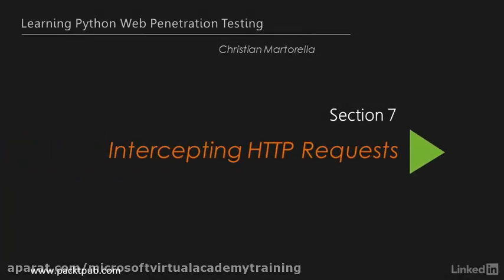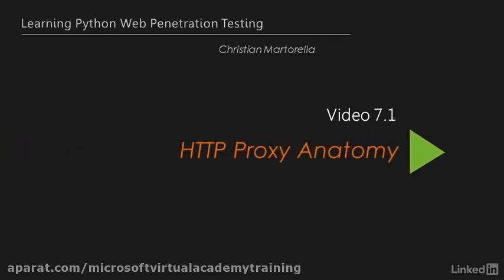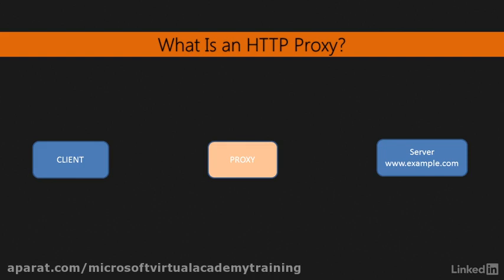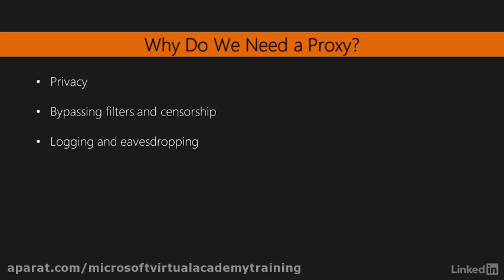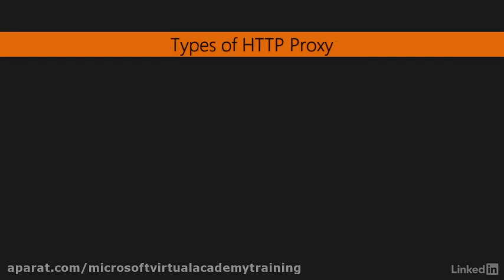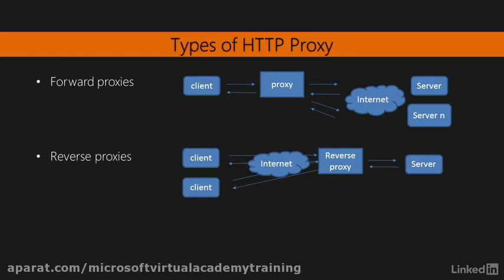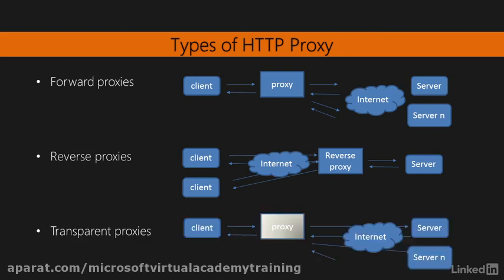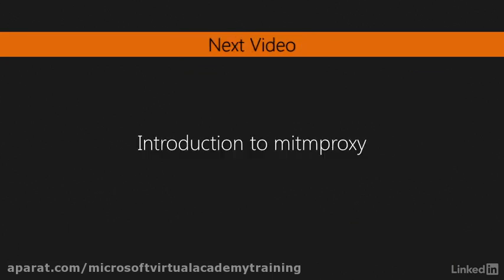Python intercepting http requests